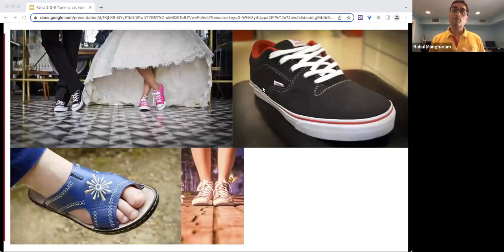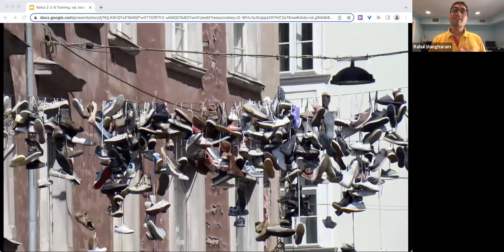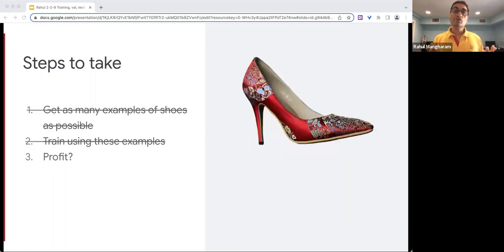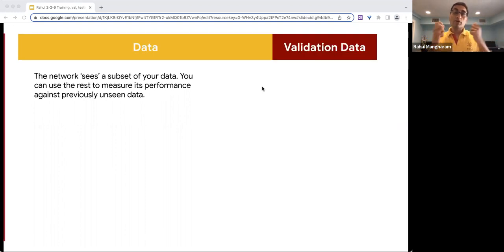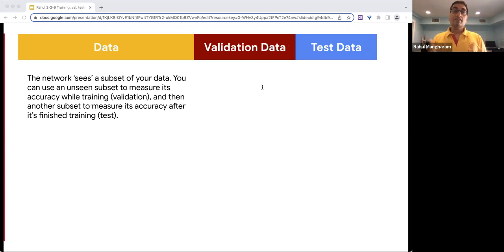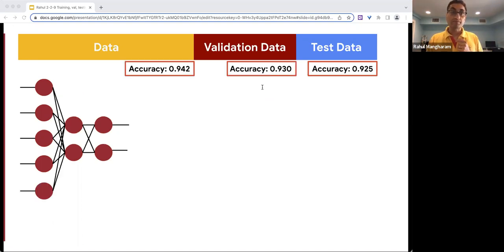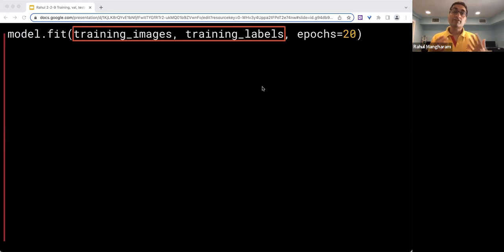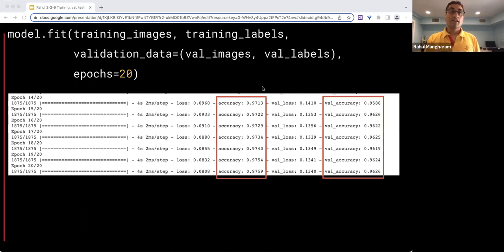3.3 Training, val, testing data